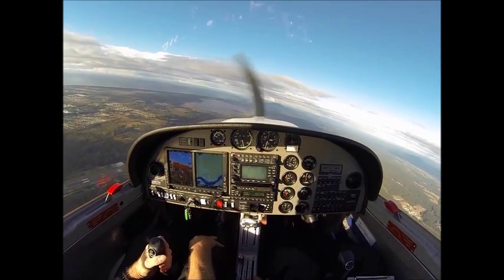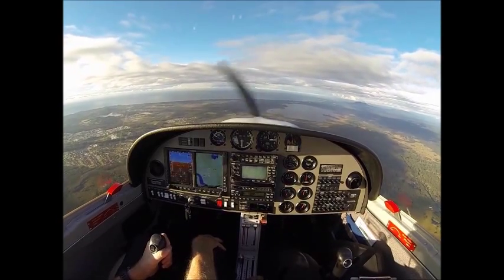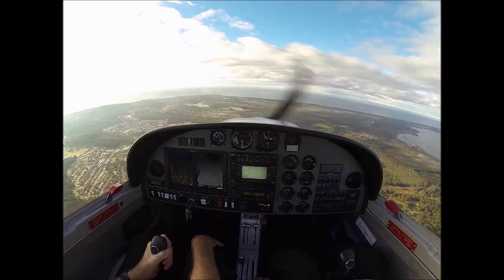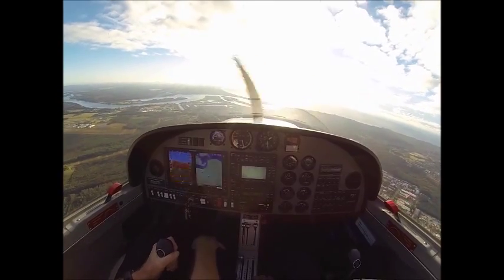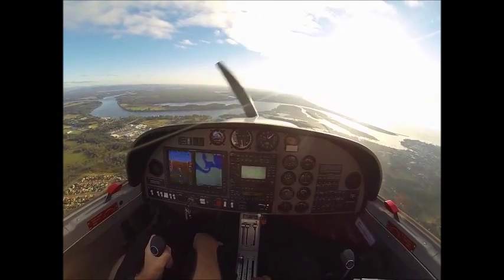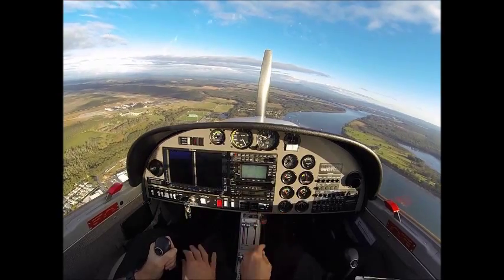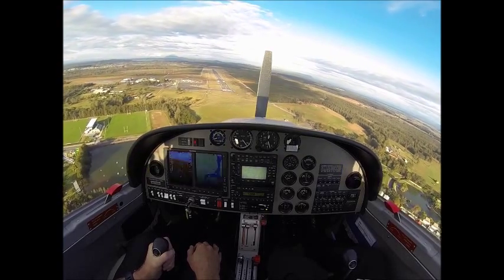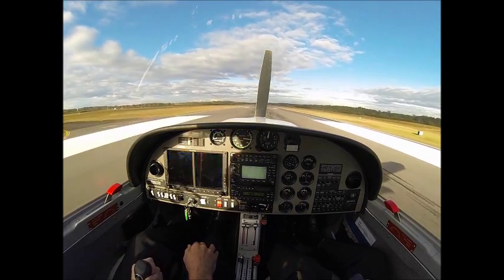Diamond DA20 engine shutdown.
A glide experiment to demonstrate the difference in drag when the propeller is stopped.